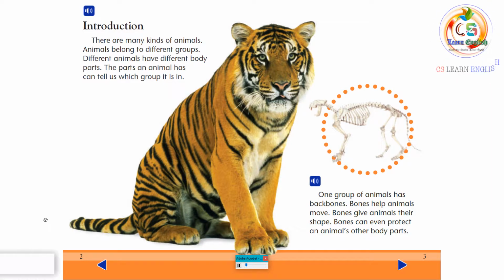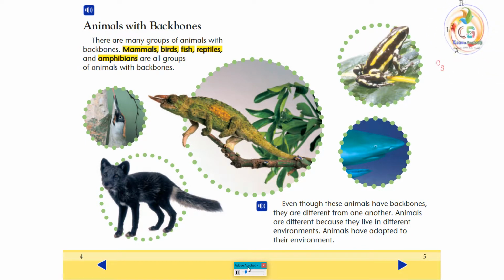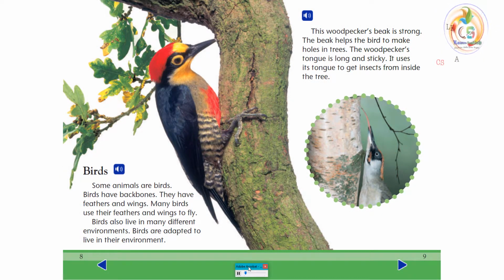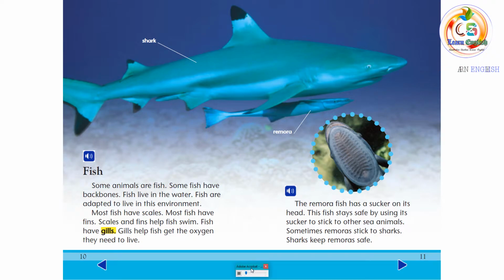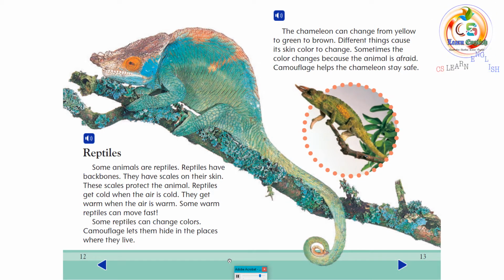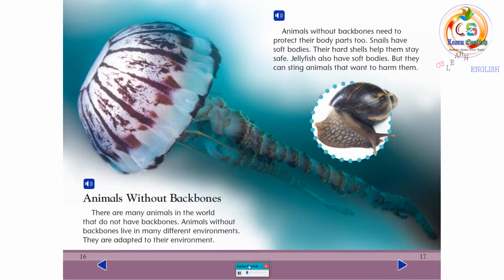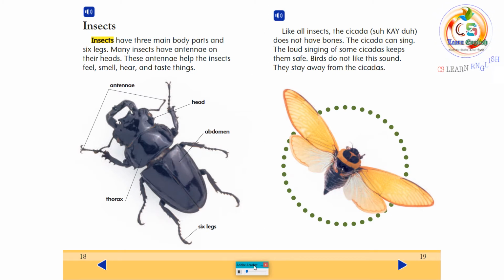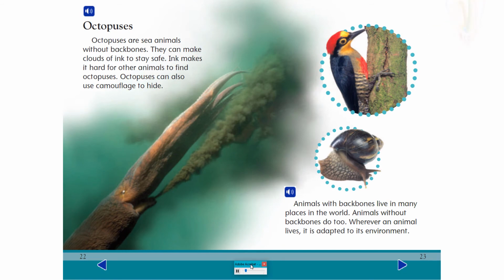Scott Foresman_Level 2_Reading 04: Animal Groups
Scott Foresman is an elementary educational publisher for PreK through Grade 6 in all subject areas. It is owned by Pearson Education.

✅ Headquarters location: Glenview, Illinois, United States
✅ Parent organization: Pearson
✅ Founded: 1896
✅ Country of origin: United States
✅ Publication types: Textbooks

This publication is protected by copyright, and permission should be obtained from the publisher prior to any prohibited reproduction, storage in a retrieval system, or transmission in any form by any means, electronic, mechanical, photocopying, recording, or likewise. For information regarding permission(s), write to Permissions Department, Scott Foresman, 1900 East Lake Avenue, Glenview, Illinois 60025.

✅ Note: This Content, I do not own it myself. I am an English Teacher from Cambodia. We are here locked down by Corona Virus (Covid-19), so I try to post English materials for students to listen and study by themselves. I hope you can support me and our country as well.

If there is something wrong with you (Publisher), please DO NOT Report this channel.